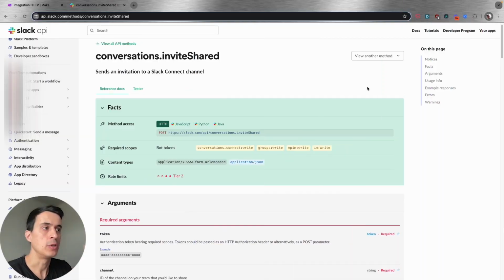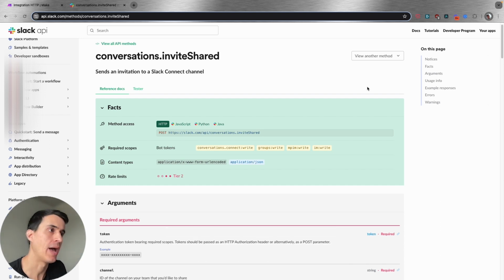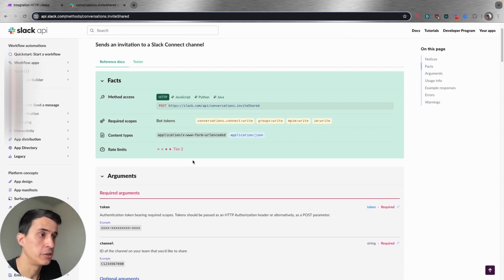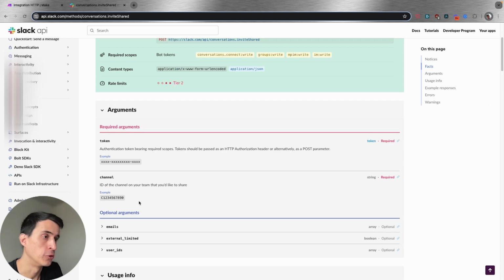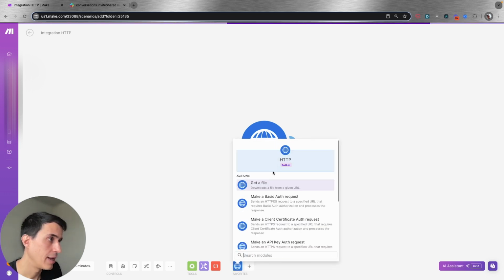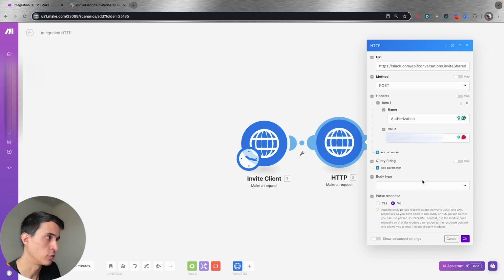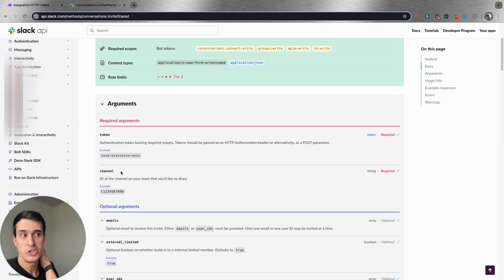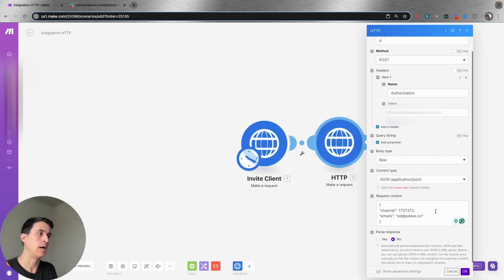How to Connect Any Platform With Zapier or Make.com (API Integration)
In this video, I show you how to build an automation connecting to a platform that doesn’t have integration with Zapier or Make.

I will guide you through the process of using API documentation to call any API endpoint using Make.com.

You’ll learn how to integrate with any platform or system you are using, even without native integration.

By the end of this video, you'll have a clear understanding of how to leverage API documentation for seamless automation.